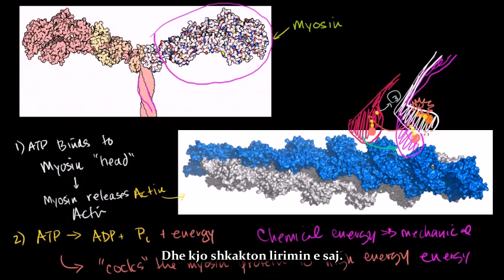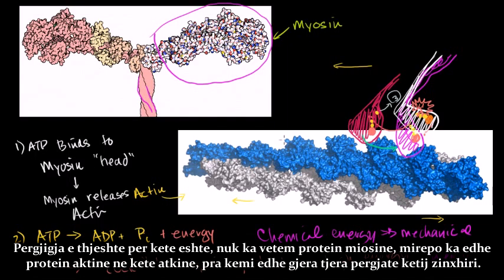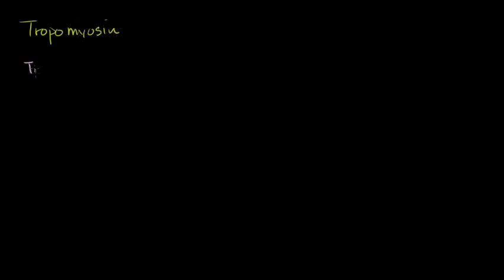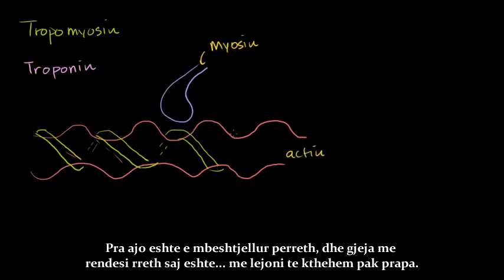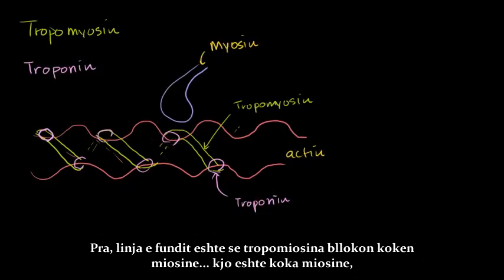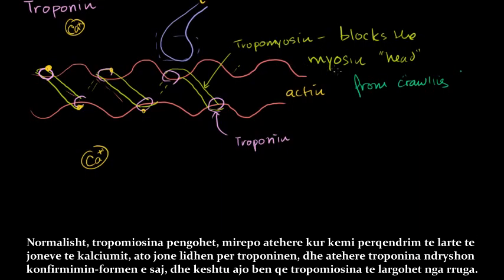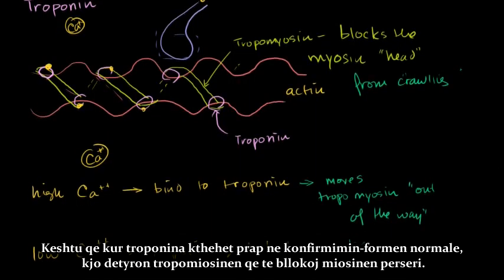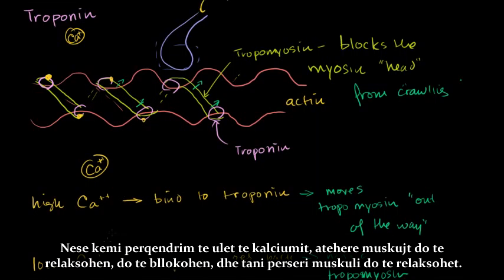Tropomiosina dhe troponina, roli i tyre ne rregullimin e tkurrjeve te muskujve, 4